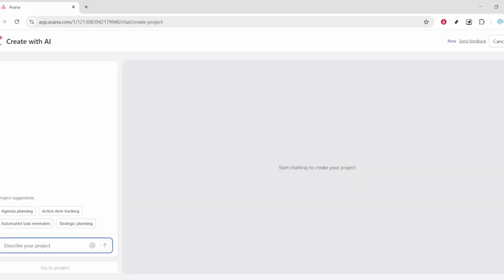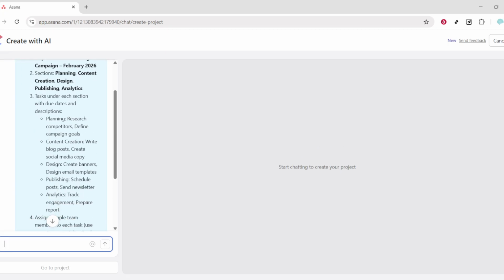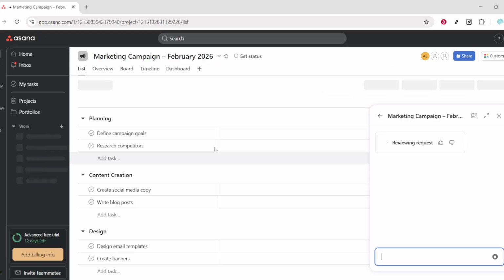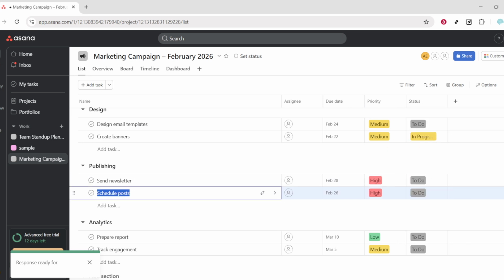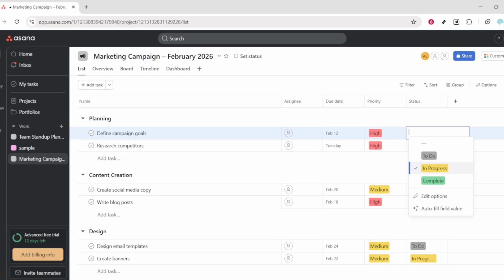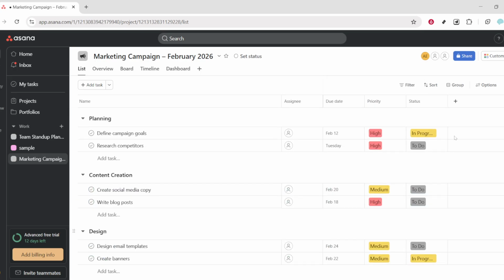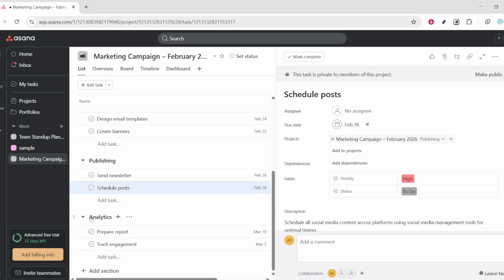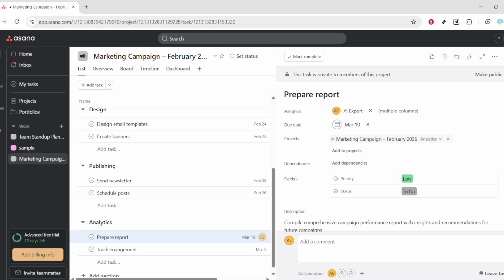How to Organize a Marketing Campaign in Asana with Tasks and Custom Fields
In this video We will show you How to Organize a Marketing Campaign in Asana with Tasks and Custom Fields. marketing campaign, Asana tutorial, organize tasks, project management, custom fields, team collaboration, marketing strategy, task organization, productivity tips, Asana tips, digital marketing, workflow management, campaign planning, task management, software tools, project planning, efficient teamwork, marketing tools, online collaboration